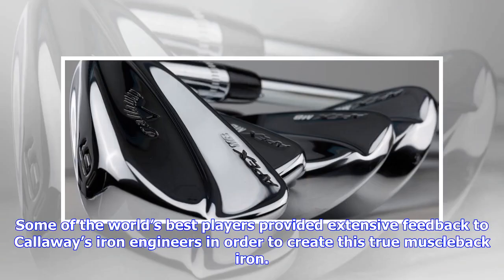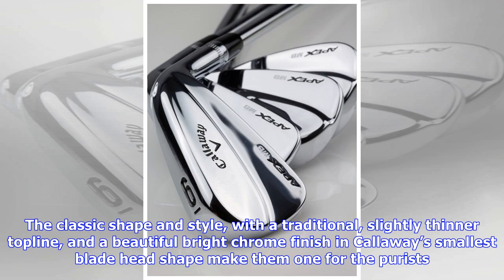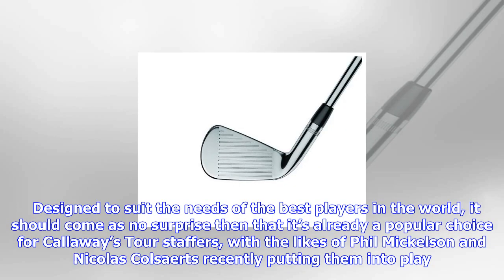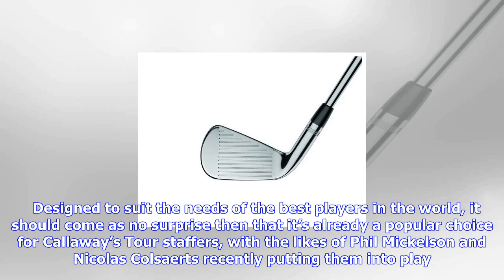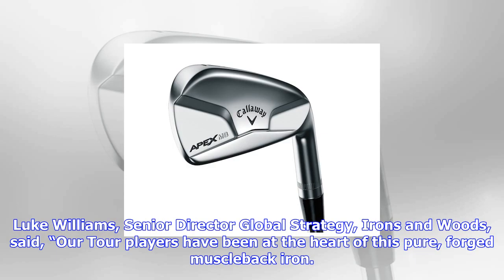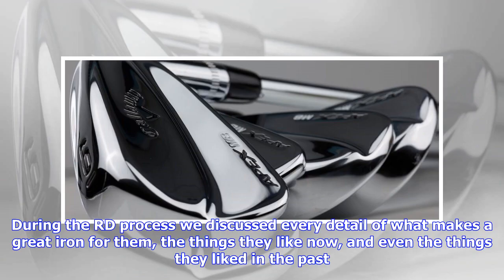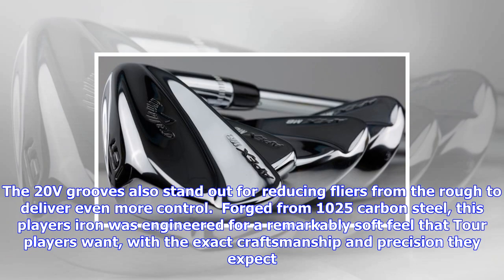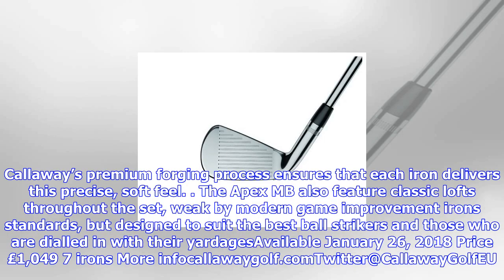Breaking News | Callaway release stunning apex mb irons - bunkered.co.uk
Callaway release stunning apex mb irons - bunkered.co.uk

Some of the world’s best players provided extensive feedback to Callaway’s iron engineers in order t...